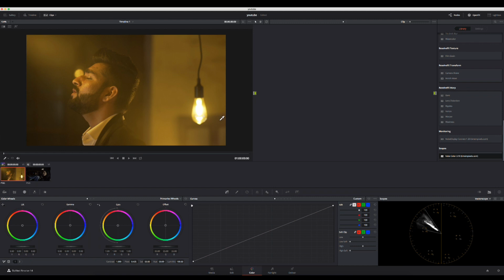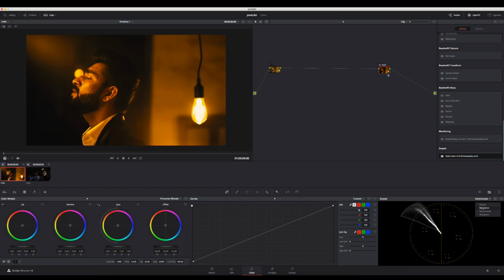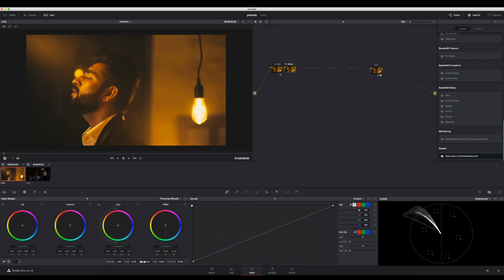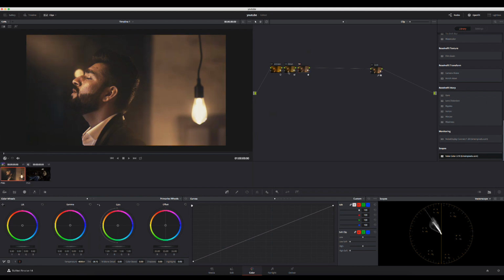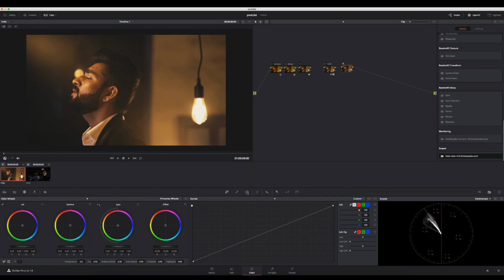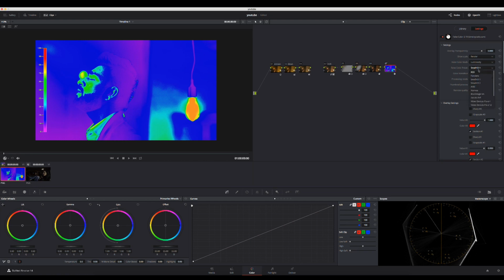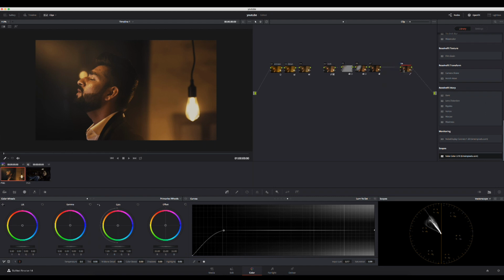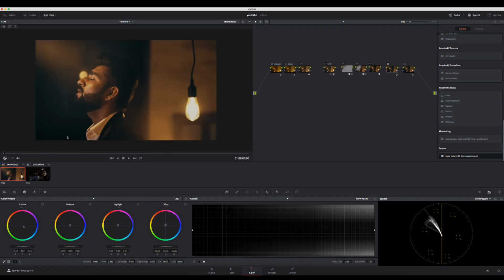Grading footage from our Subscriber (Davinci Resolve)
In this Davinci Resolve tutorial we grade footage from our subscriber.
Please send us more footage for grading.